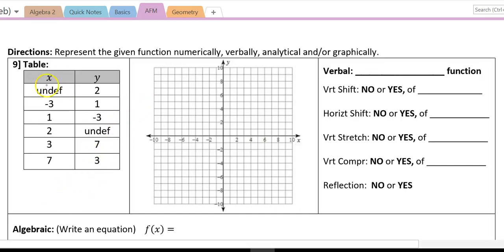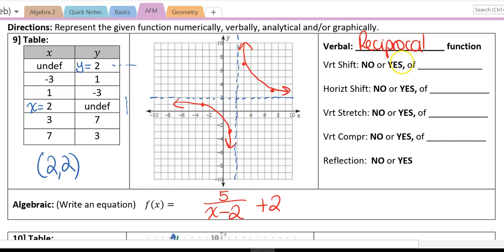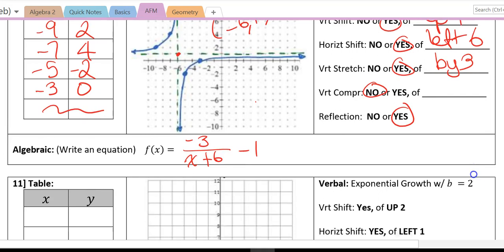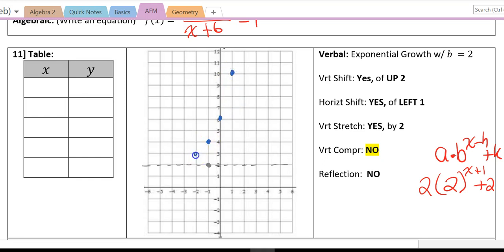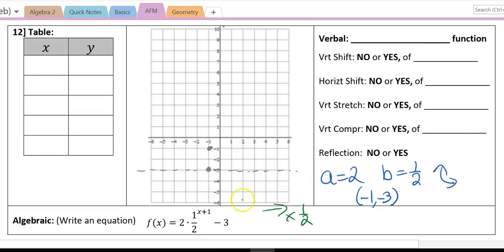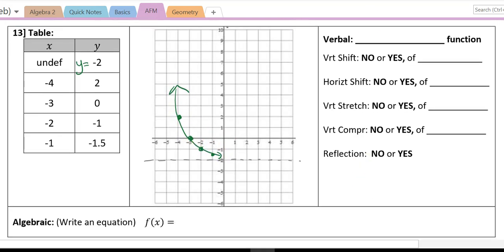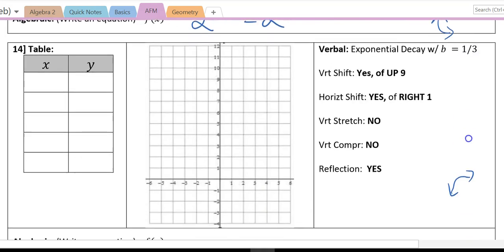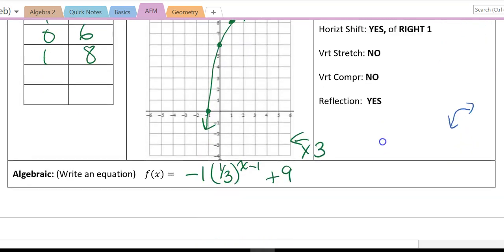UNIT 1B Exam Review Questions 9 14